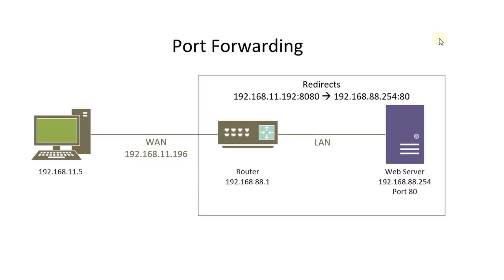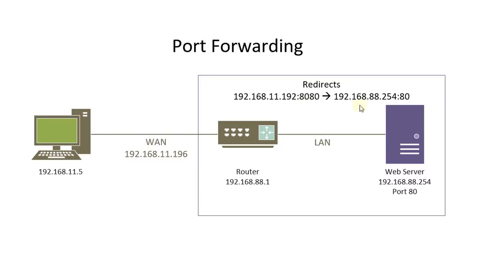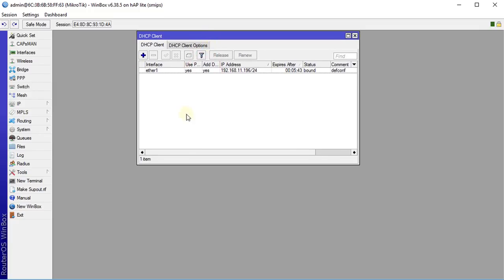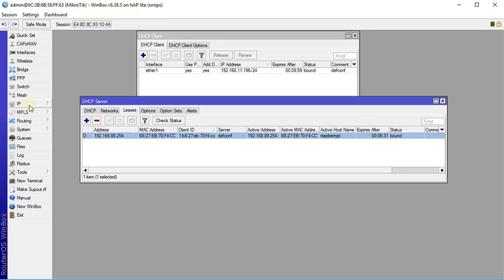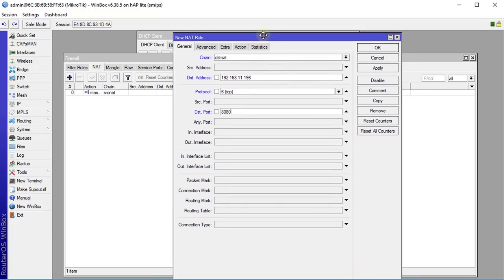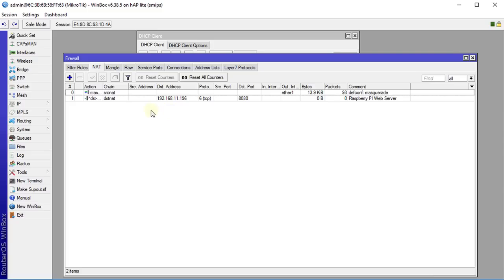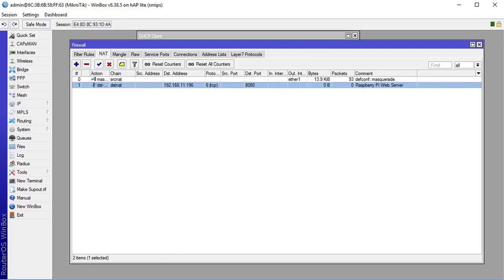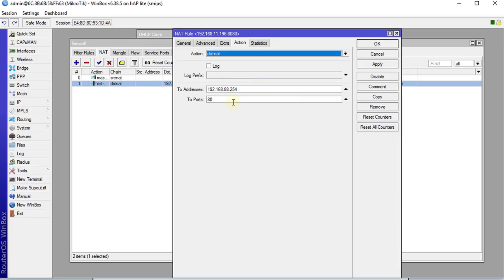MikroTik Tutorial 28 Port Forwarding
mikro tik port forwading